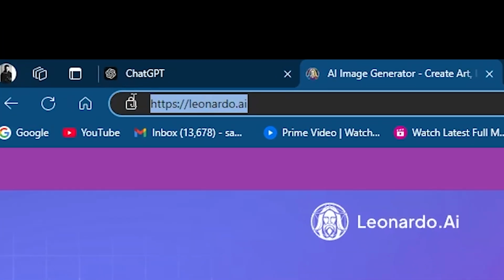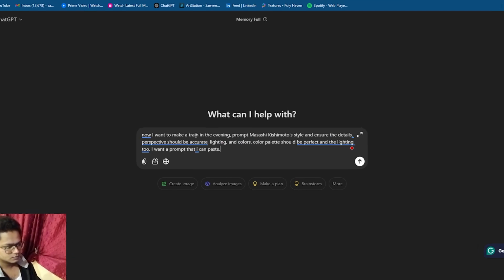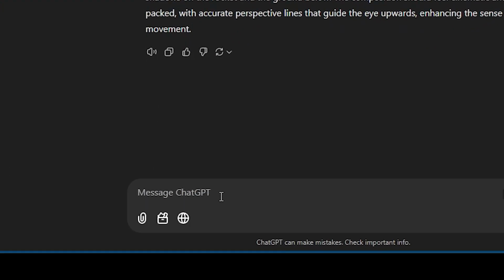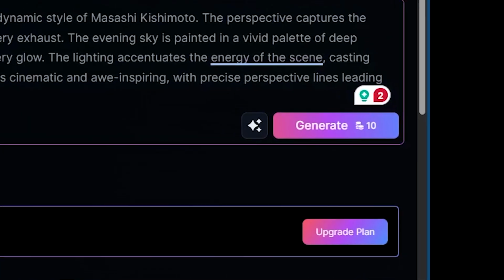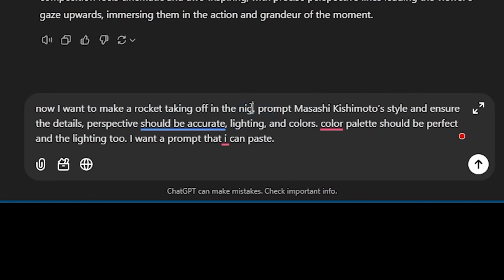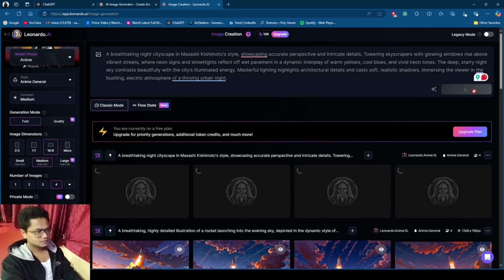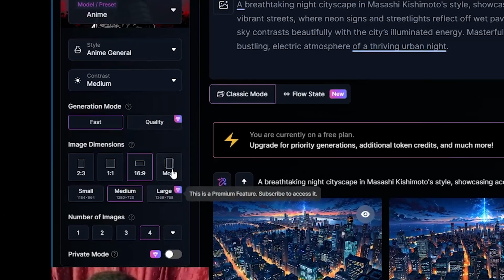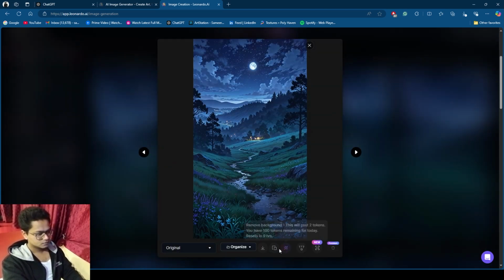How to Create AI Anime Style Art in Minutes!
In this video, I explore the fascinating world of generating anime-style AI images!
Using ChatGPT for crafting creative prompts and Leonardo AI for rendering stunning visuals, I’ll show you how AI brings artistic imagination to life.

Here’s the prompt I used for this creation:
Prompt: Create a detailed anime-style depiction of [OBJECT] in the [MORNING/AFTERNOON/EVENING/NIGHT], inspired by Masashi Kishimoto’s art style. Ensure the details, and perspective should be accurate, as well as the lighting, and colors. The color palette should be perfect and the lighting too. I want a prompt that I can paste.